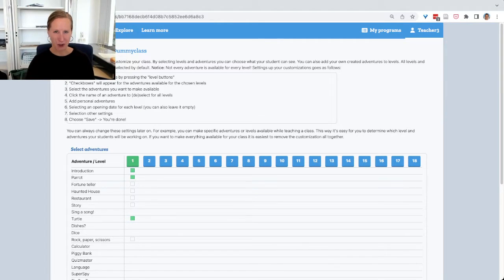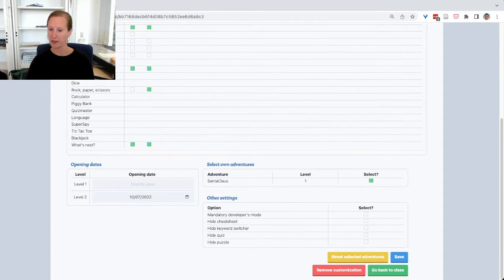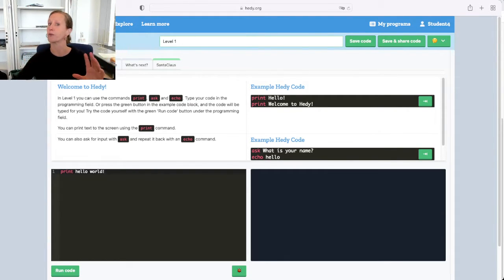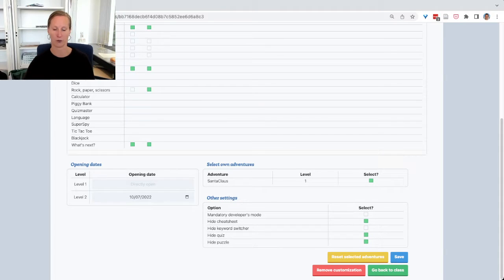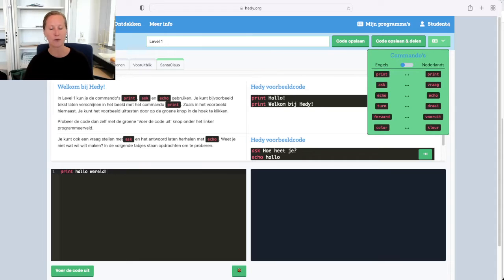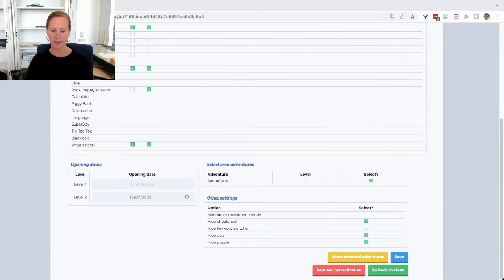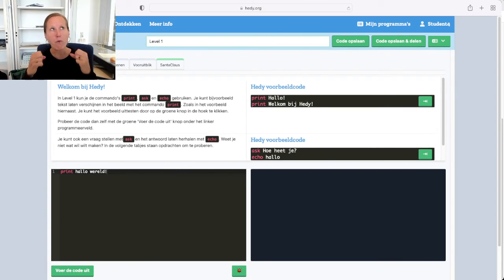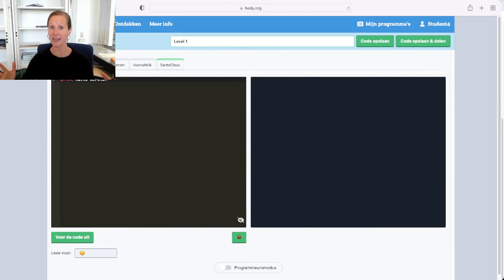You can also enable other features in Hedy, like the cheatsheet and the keyword switcher!